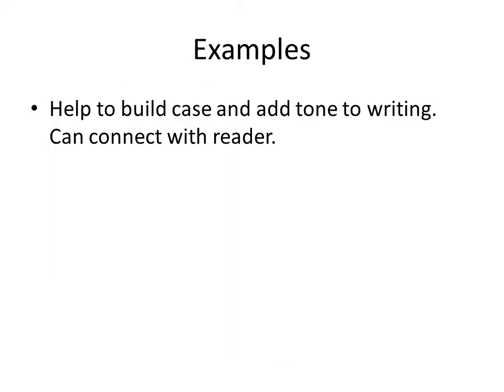7 Types of Evidence and Ethos, logos, pathos, Lecture 2